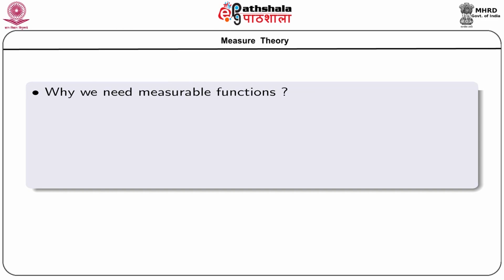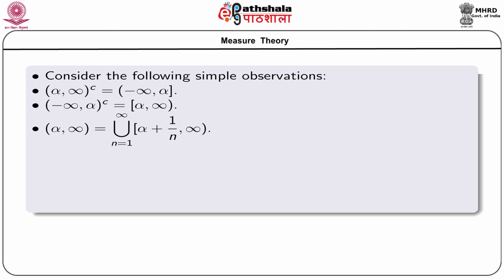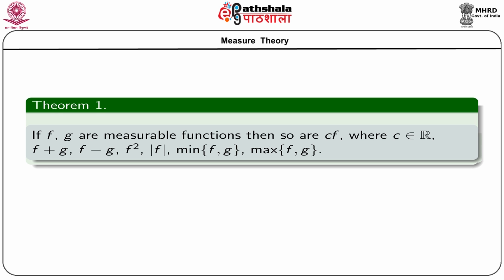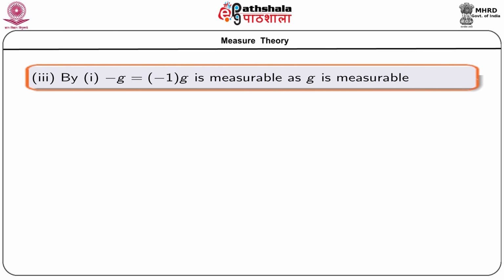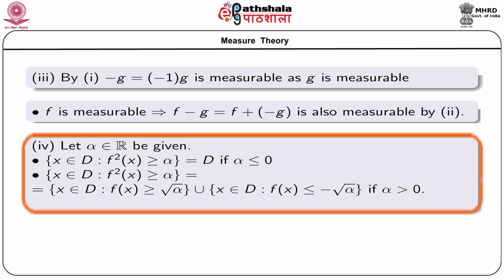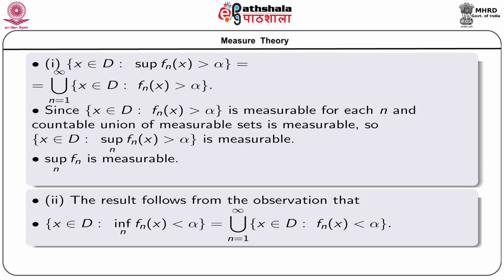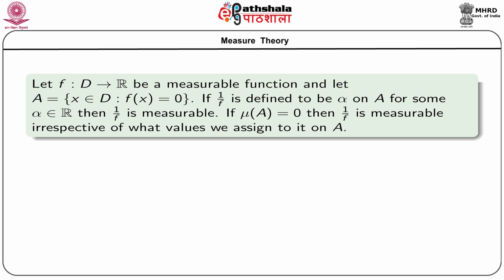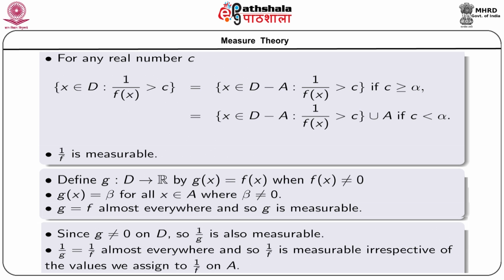Lebesgue measurable functions and basic properties (MAT)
Subject: Mathematics
Paper: Real analysis and measure theory
Module: Lebesgue measurable functions and basic properties (MAT)
Content Writer: Dr. Pratulananda Das